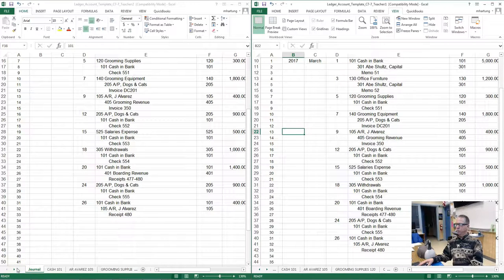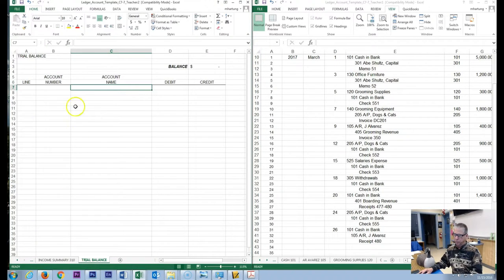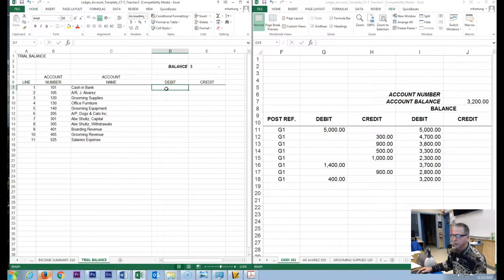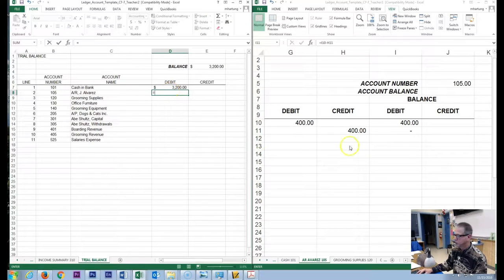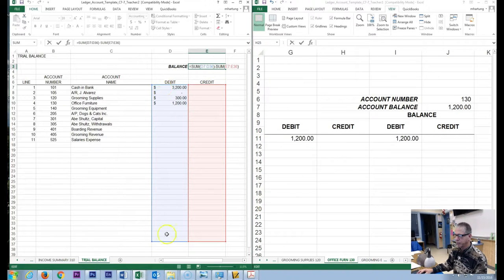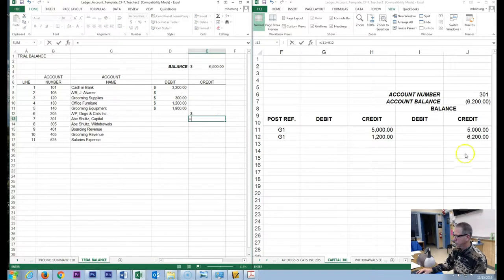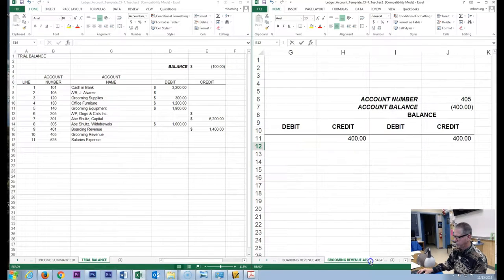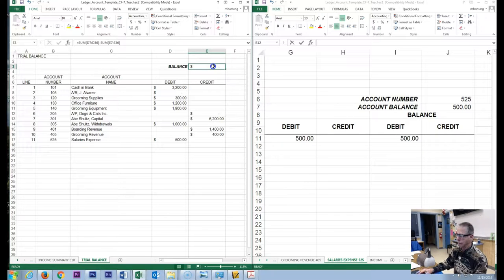7 7 Trial Balance